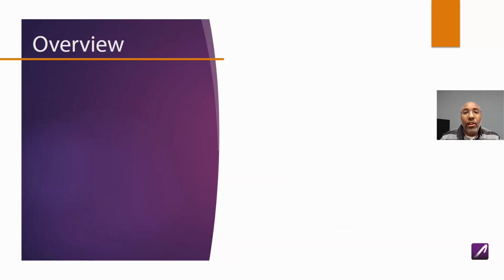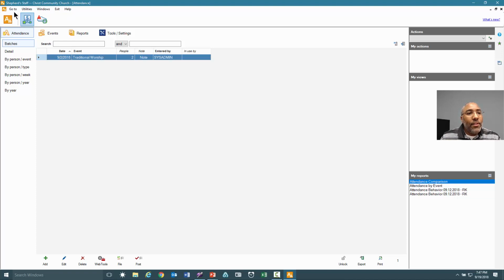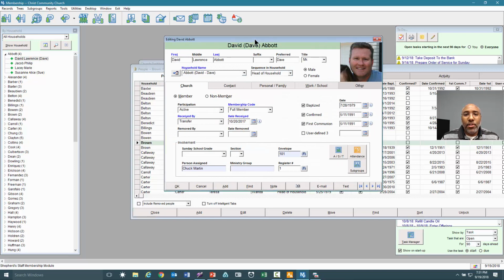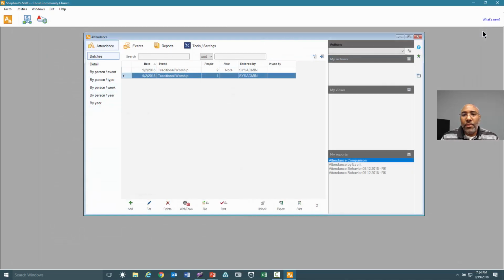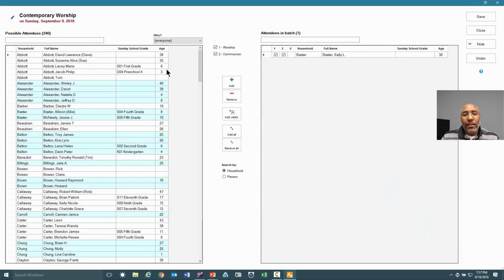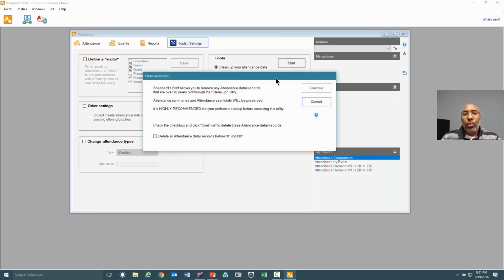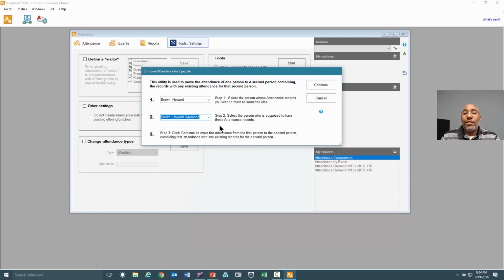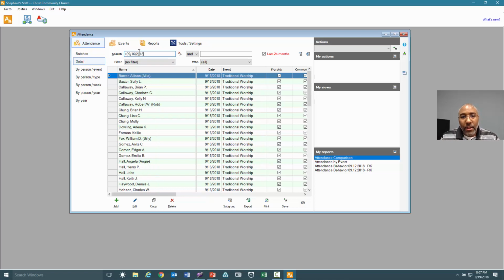Introduction to Shepherd's Staff 2019: Attendance Tools